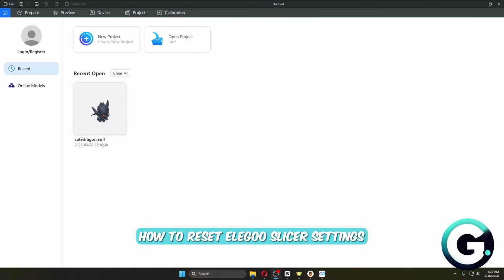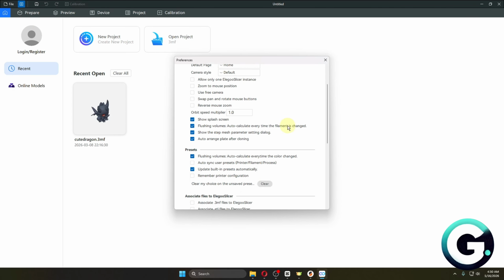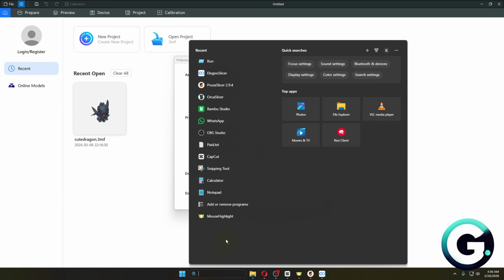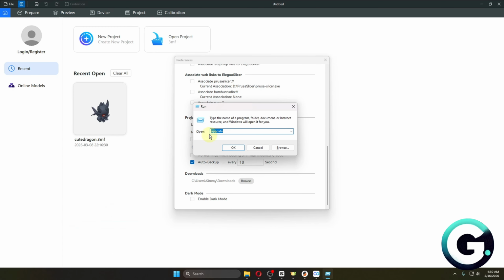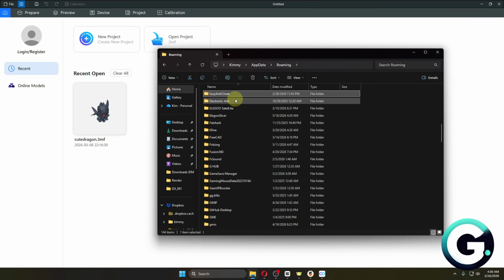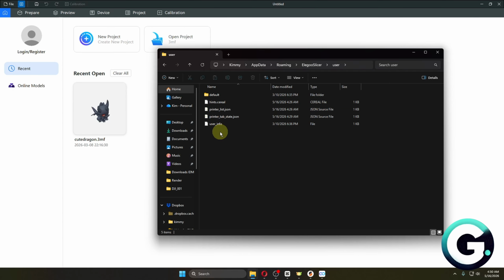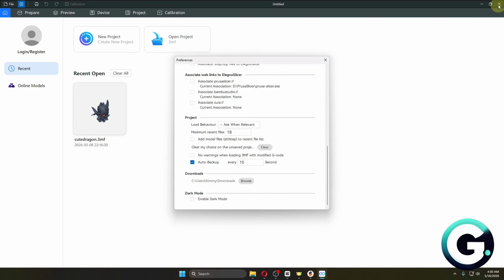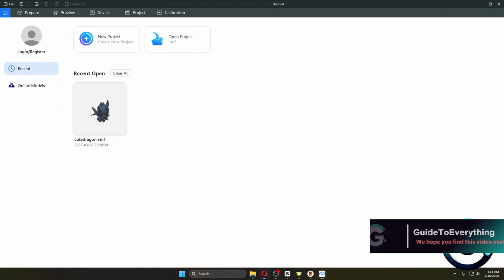How To RESET Elegoo Slicer Settings (EASY) 2026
This video shows how to RESET Elegoo Slicer Settings, guiding you through the step-by-step process to restore your slicer to its default configuration.
You will learn how to quickly and effectively reset your settings, making your slicer easy to use again.
This can help resolve issues and ensure your 3D prints are successful after a configuration mishap.